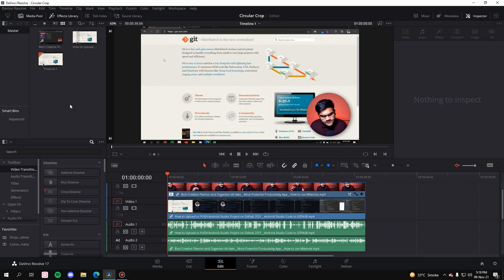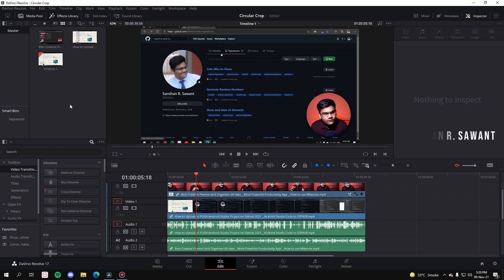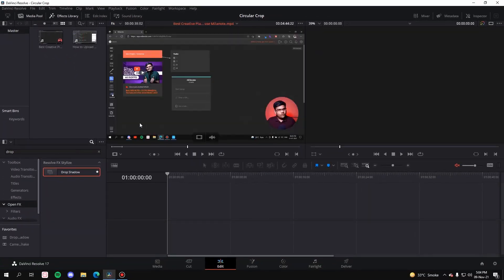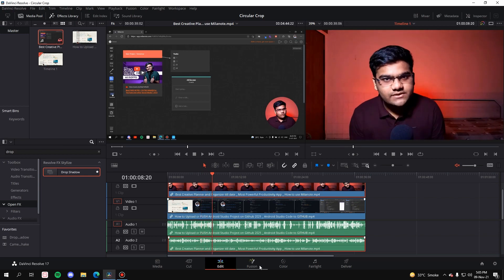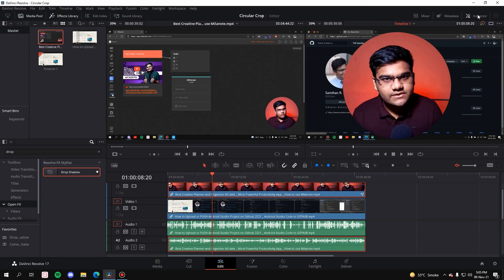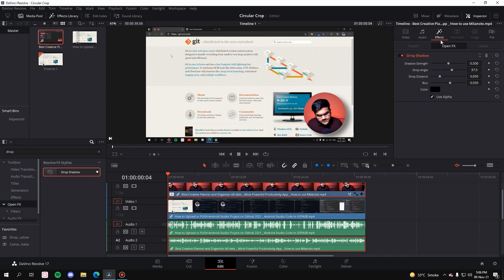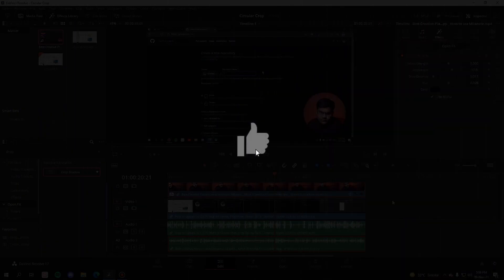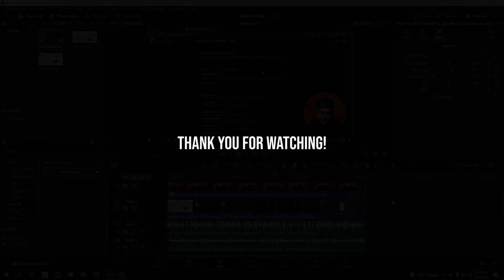Circular Masking/Circle Crop in DaVinci Resolve 17 (WITH Drop Shadow Effect) | [Circular Cam Effect]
In this video I teach you how to do Circular Masking in DaVinci Resolve 17
Circular masking is a very easy task and can literally be done in a minute!

Time Stamps :
00:00 Introduction
00:50 Circular Masking in DaVinci Resolve Explained
02:20 How to use Drop Shadow in DaVinci Resolve